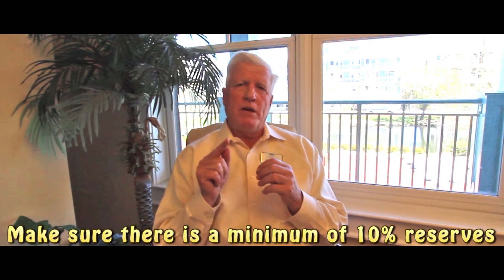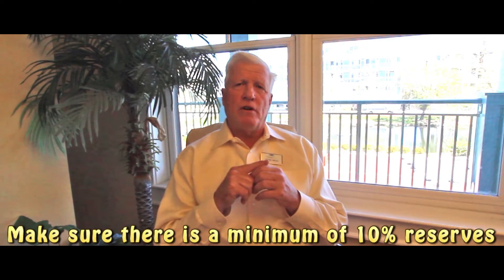Terry's Corner: Condo/HOA Fees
Terry's taken a moment here to sit down and discuss what you need to be aware of when it comes to your condo and/or HOA fees.

Presented by:
Chris Jett & Terry Riley
Vantage Resort Realty